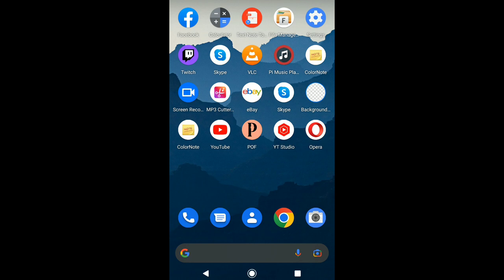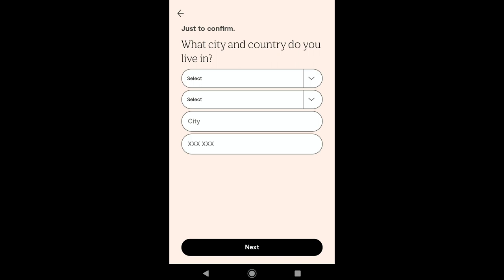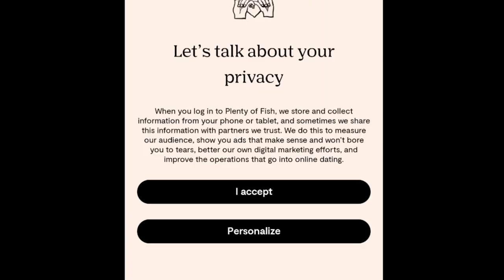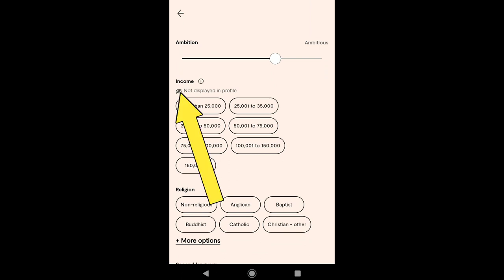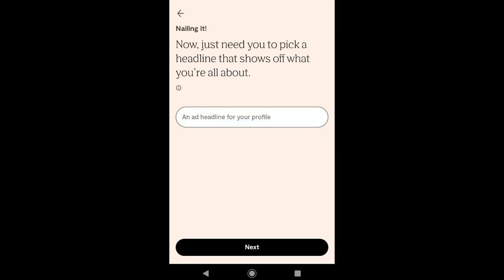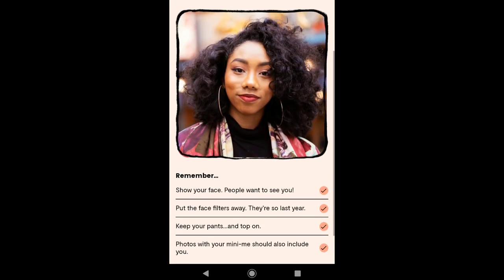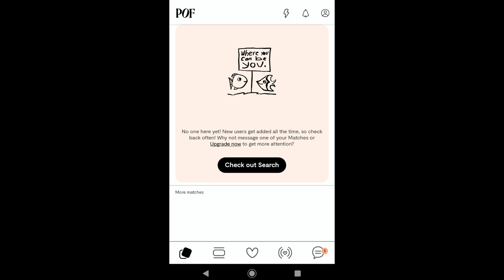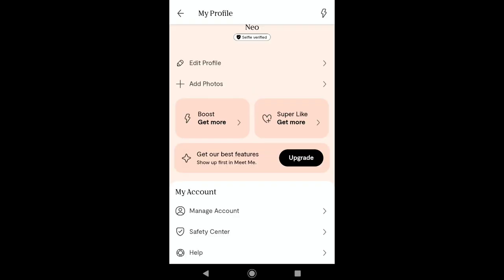How to Sign Up for Plenty of Fish on Phone! | Create POF Account and Set Up Profile (Step-by-Step)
How to sign up for plenty of fish on mobile android & iphone. How to create, build and set-up plenty of fish profile on plenty of fish dating app. Register Plenty of Fish account.

In this plenty of fish step-by-step tutorial, you'll learn how to make your POF account as well as how to create and build a strong Plenty of Fish Profile on POF Dating app with the help of your smartphone so that you can get perfect matches in plenty of fish.

Also you'll learn how to confirm and verify your identity & profile on plenty of fish later in the video.

Timestamps:
0:20 - Signing Up to Plenty of Fish (Creating Account)
2:30 - Building and Setting Up POF Profile
7:45 - Verifying Profile and Confirming Identity on POF Account

Plenty of fish sign up is a easy process but setting up your profile is quite different and a tricky process for newbies, building your plenty of fish profile is quite important with proper locations, selections, interests, hobbies, personal informations so that POF and provide your preferred matches. And in this video I'll be showing you how to sign up and build a profile on plenty of fish dating app to help you out on getting perfect matches.

And note creating, registering, signing up, logging in, setting up your plenty of fish account and profile will be pretty much same on Android and iOS (iPhone). So watch this video all the way to end and you can easily sign up and login plenty of fish on plenty of fish dating app.